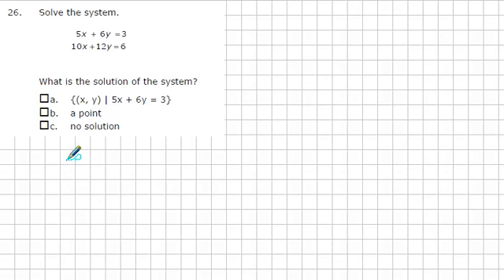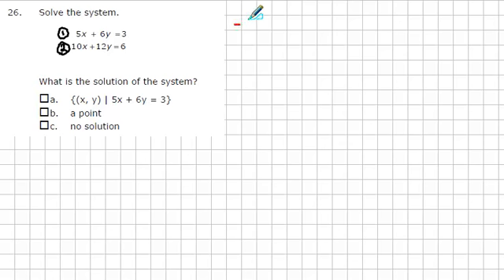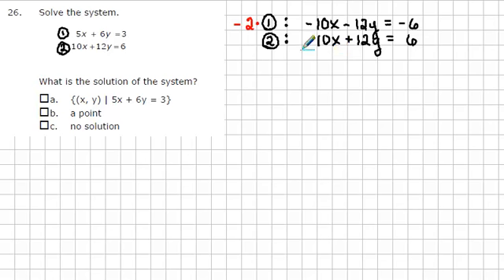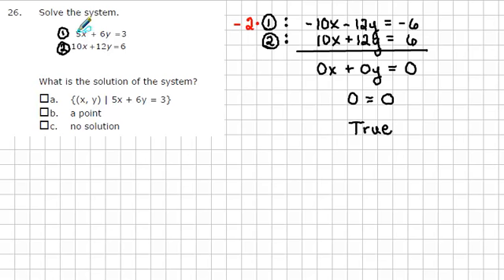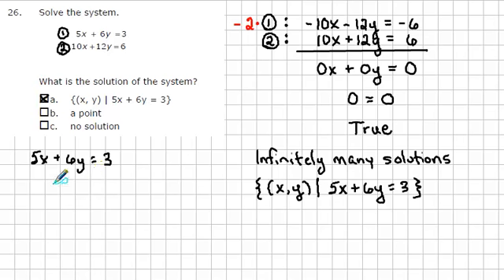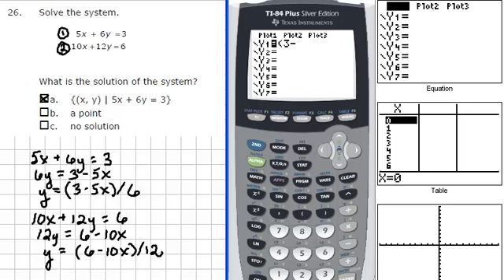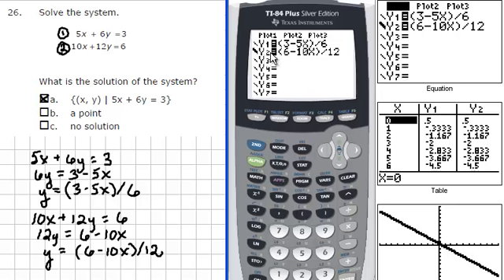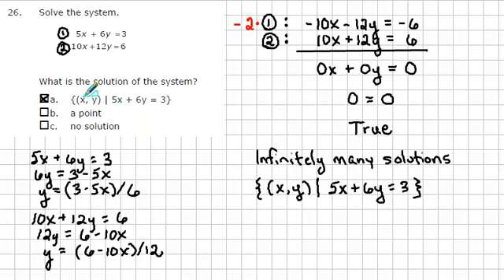MAT 1033 Final Exam Review Packet: Solution for #26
Objective:
1. Solve a system of linear equations.